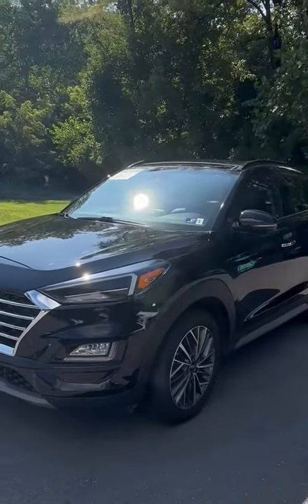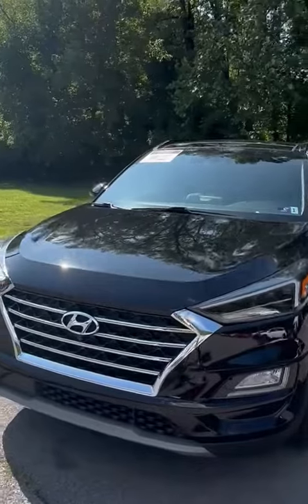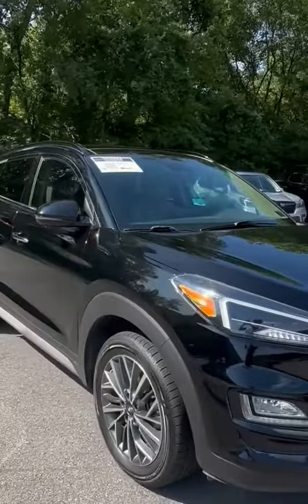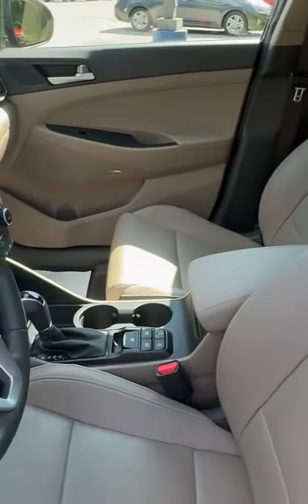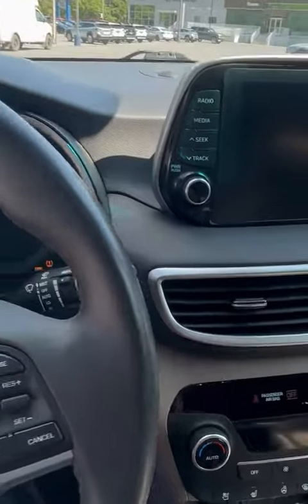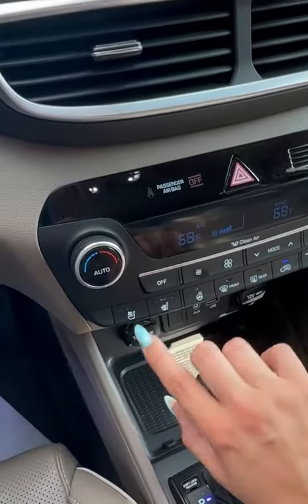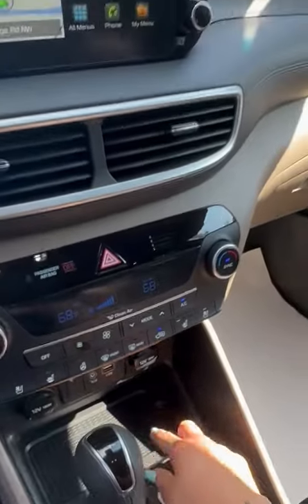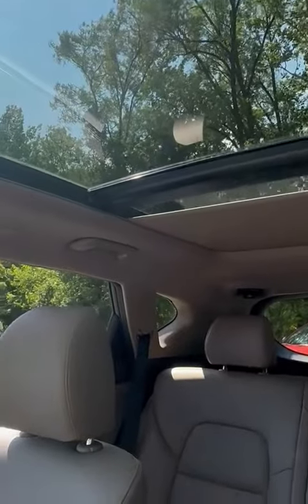2020 Hyundai Tucson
The 2020 Hyundai Tucson is the perfect SUV for anyone who wants a stylish, reliable, affordable, and family-friendly vehicle. What more could you ask for? Come to Thomas, where it's all about Y.O.U. ✨